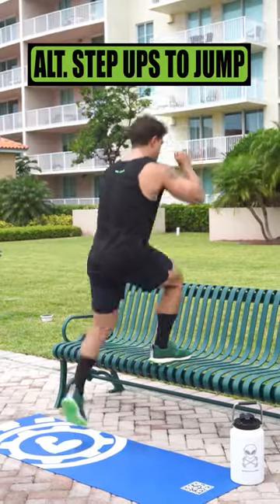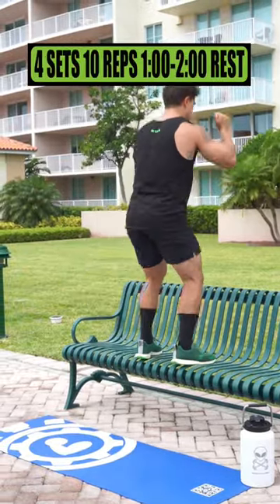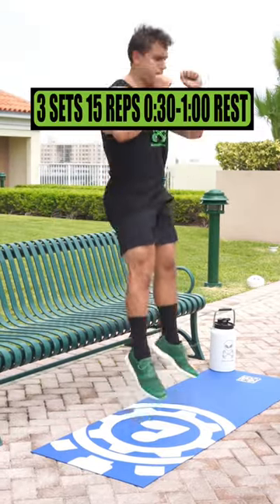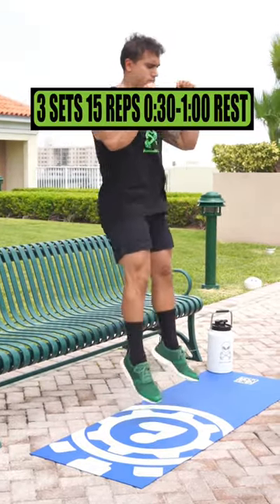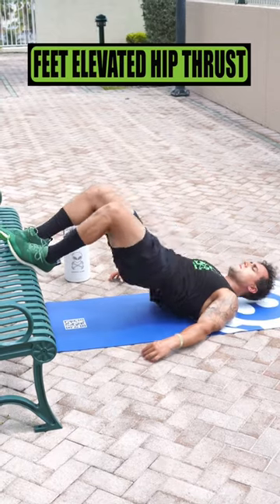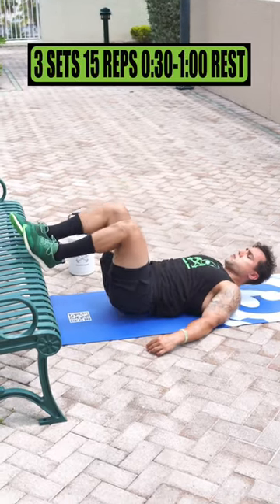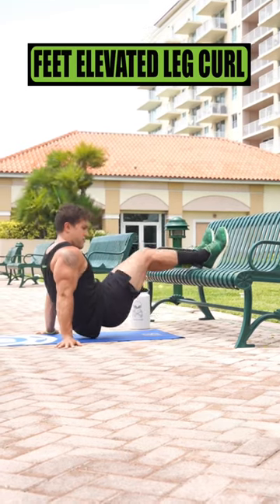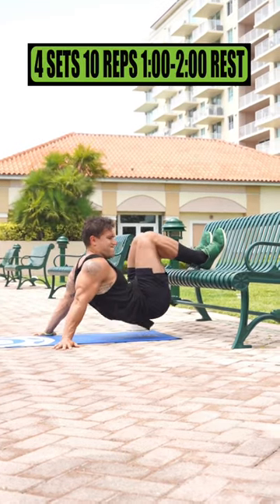Bodyweight Leg Workout Routine! 🦵🏻👽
Get them leg gains out of this world with this bodyweight workout routine!
Official Anabolic Aliens video of: Bodyweight Leg Workout Routine! 🦵🏻👽

Exercises:
1️⃣ Alternating Step Ups to Jump 4 sets 10 reps 1:00-2:00 rest
2️⃣ Explosive Bench Calf Jumps 3 sets 15 reps 0:30-1:00 rest
3️⃣ Feet Elevated Hip Thrusts 3 sets 15 reps 0:30-1:00 rest
4️⃣ Feet Elevated Leg Curls 4 sets 10 reps 1:00-2:00 rest

You can do this workout anywhere! If you don’t have a bench, you can use a couch, chair, the end of a bed, and there are so many more options if you get creative with it. Inside or outdoors, we getting them gains together! Chase that leg pump Aliens. No limits 🛸